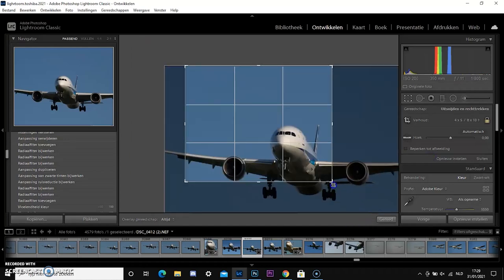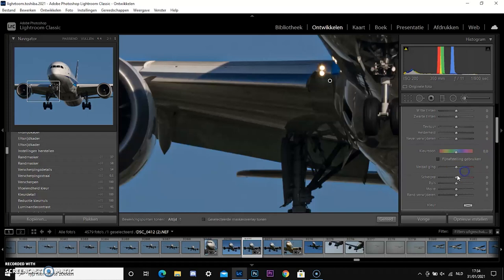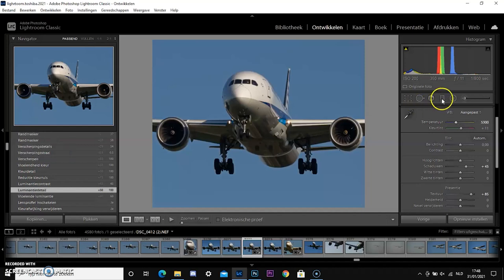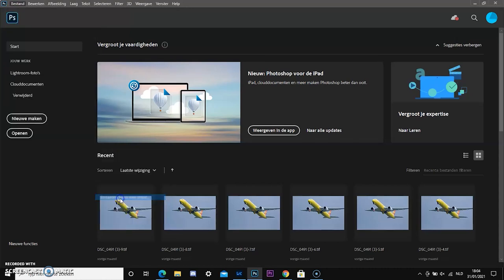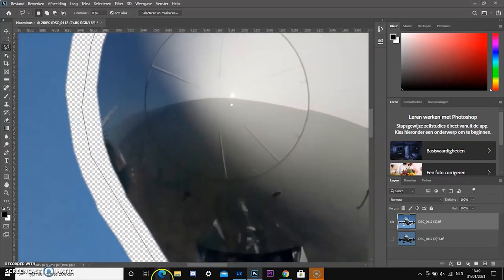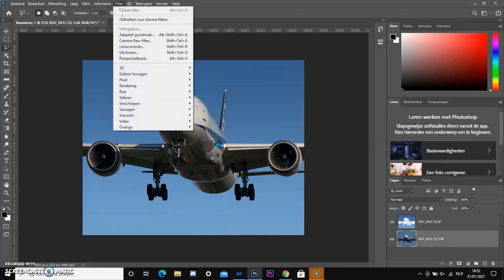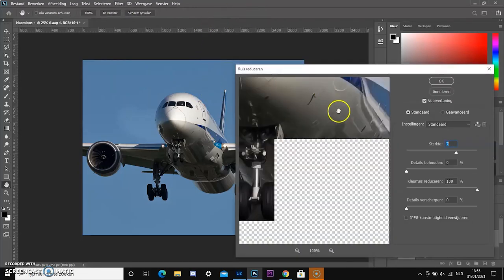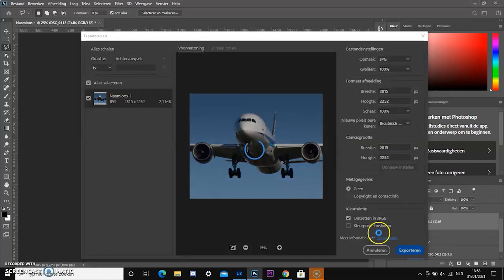HOW I EDIT MY PLANE PHOTOGRAPHY!!! (using lightroom+photoshop)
Hello my dear aviators I hope you enjoyed this video and took out some inspiration. don't hesitate to tag me in your instagram story if you're watching this.